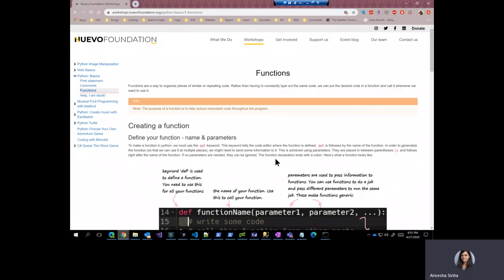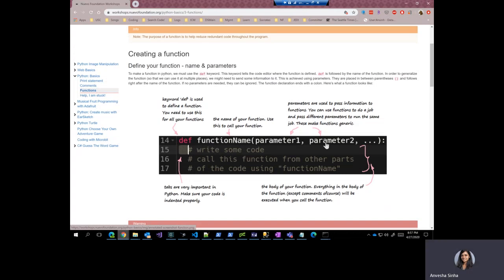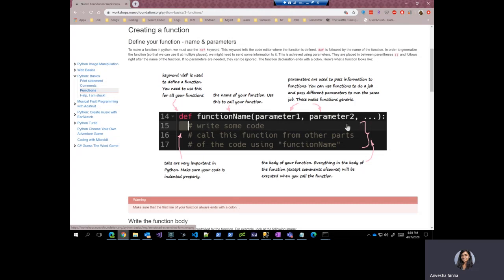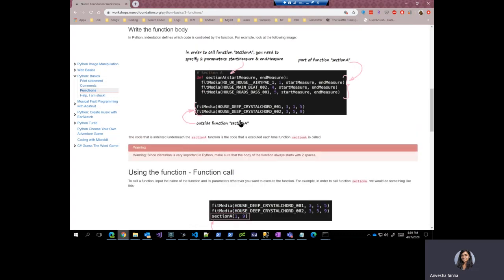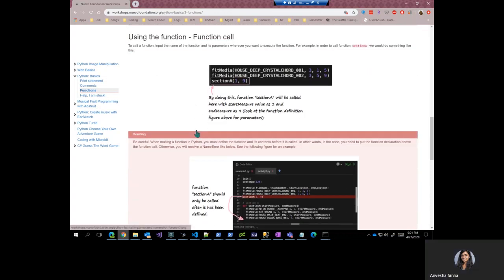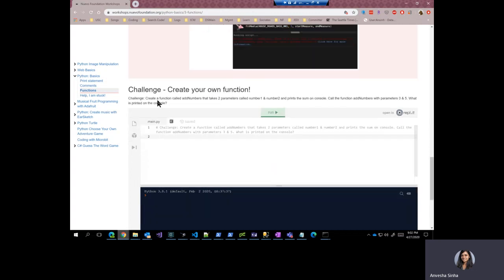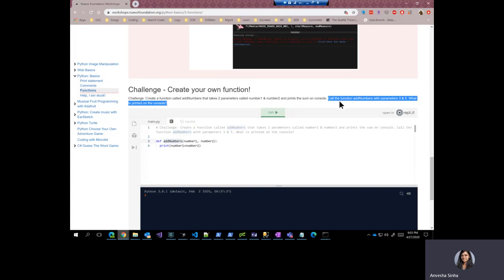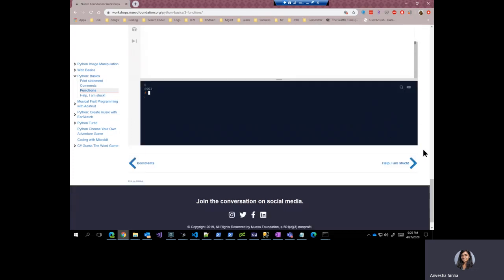Tutorial 5 - Python Basics - Functions